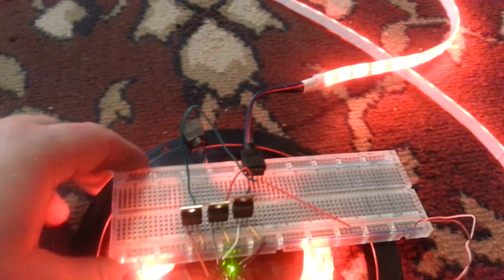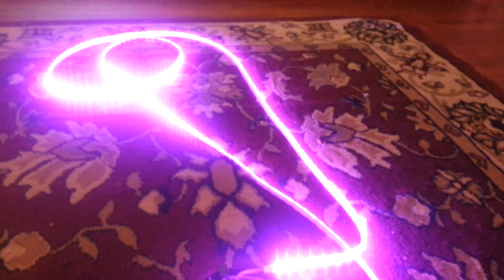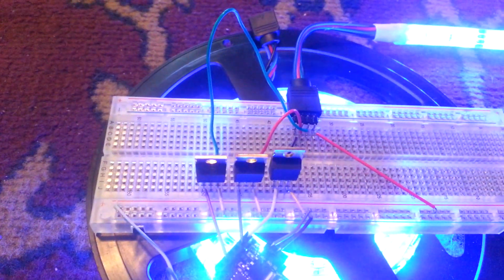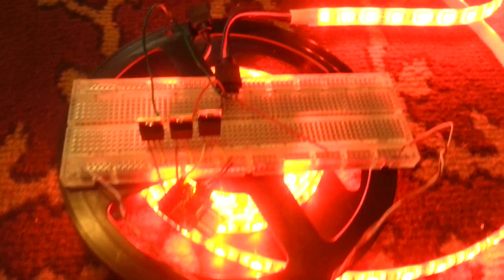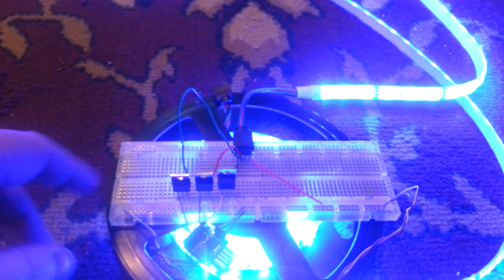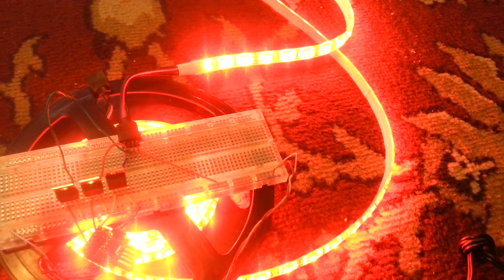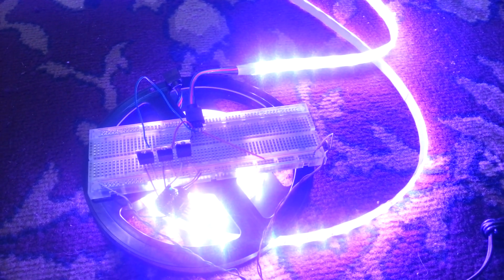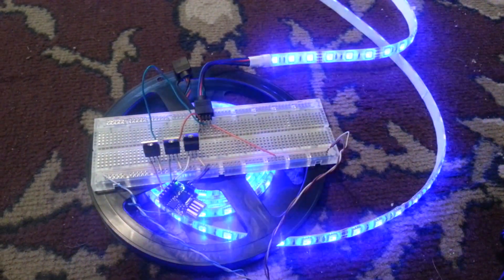Digispark and PWM (HW) a 5m 12VDC RGB LED Strip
A Digispark controlling a 5m long strip of SMD 5050 RGB LED lamps.  12vdc / 3amp power supply using 3 x IRF520PBF-ND power fets.